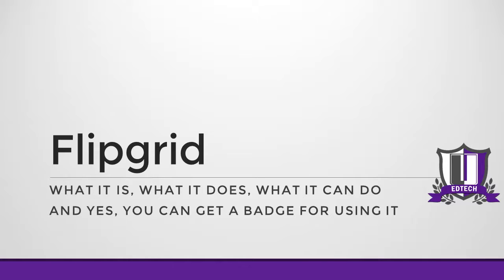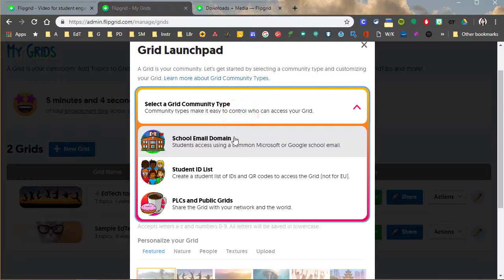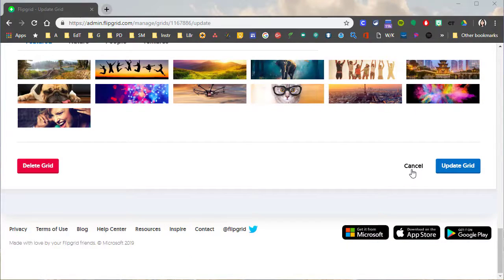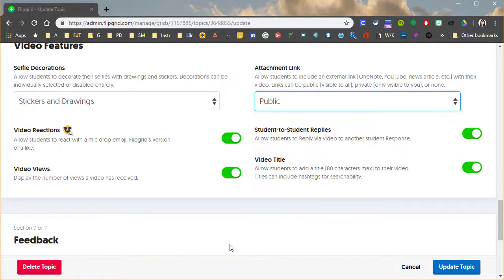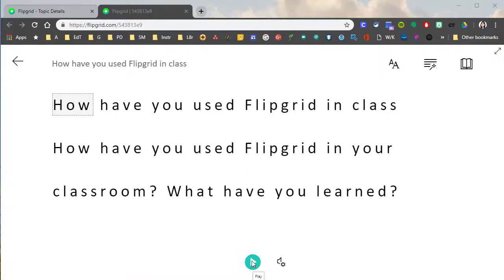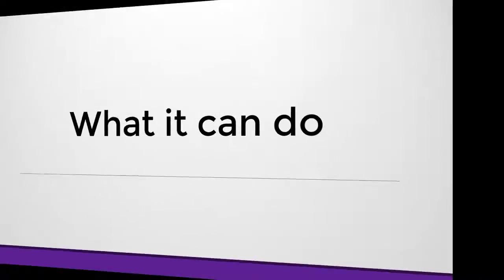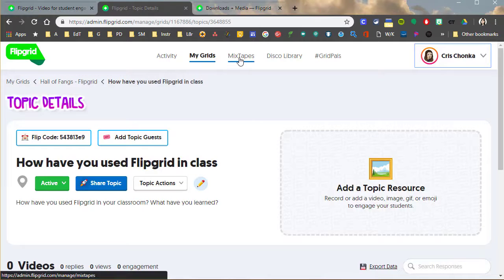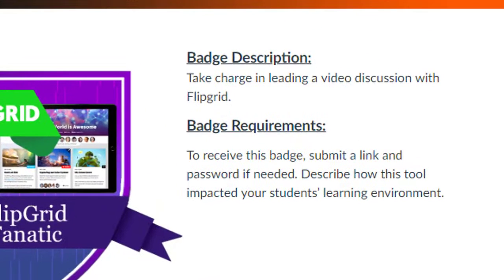Tech Tuesday Flipgrid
Learn the basics of how to use Flipgrid.  Teachers join the Flipgrid in the video and share with our community!